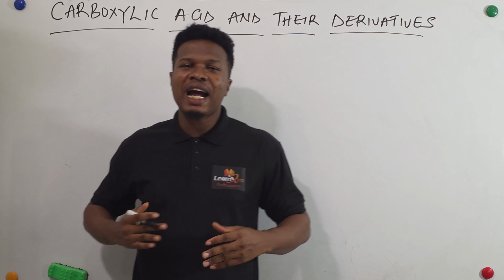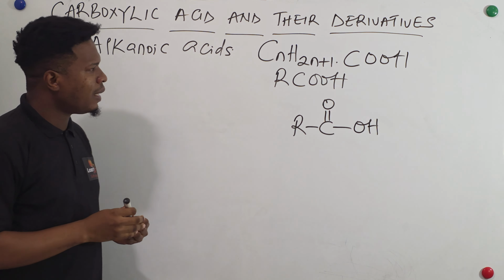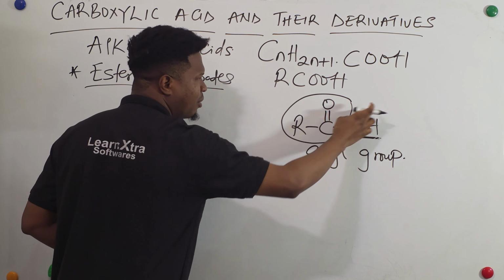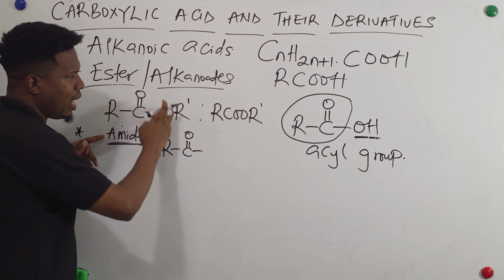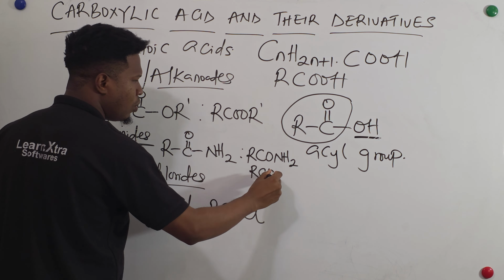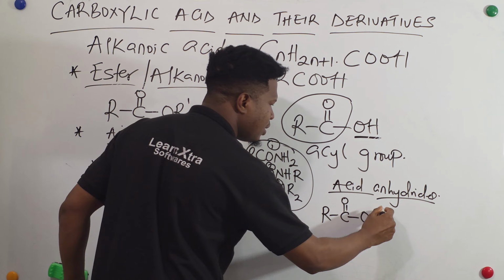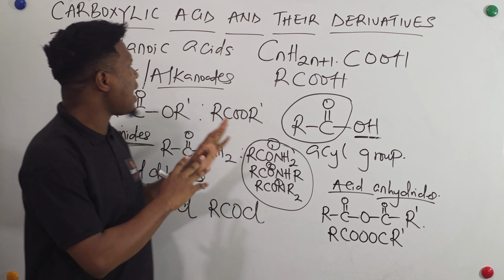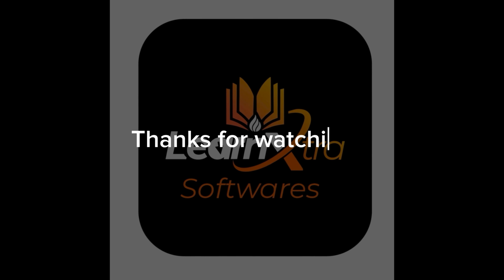CARBOXYLIC ACIDS AND THEIR DERIVATIVES